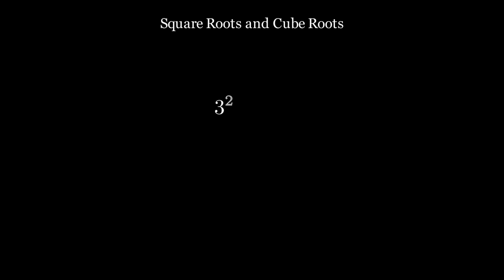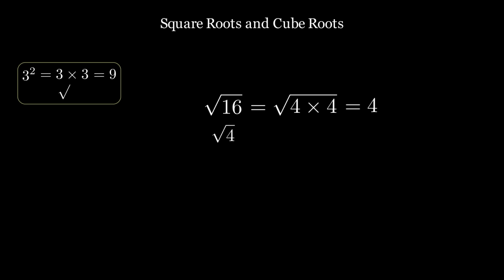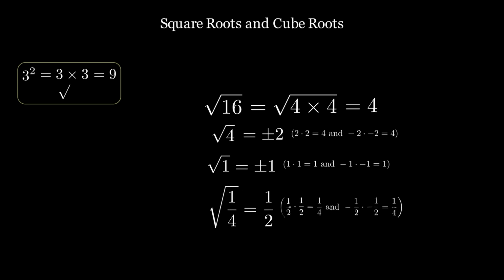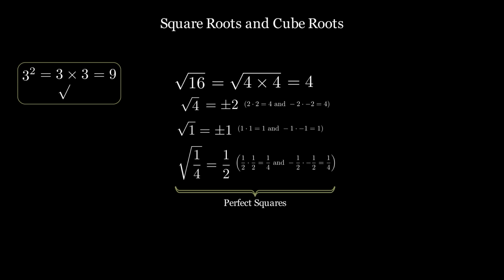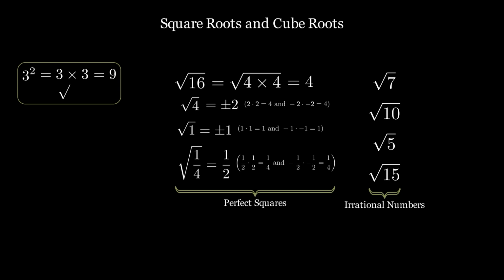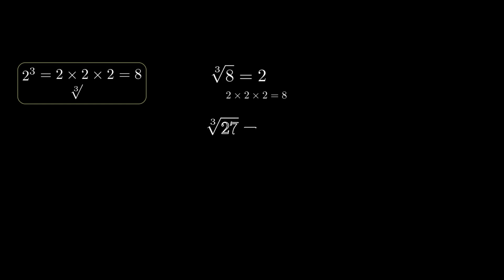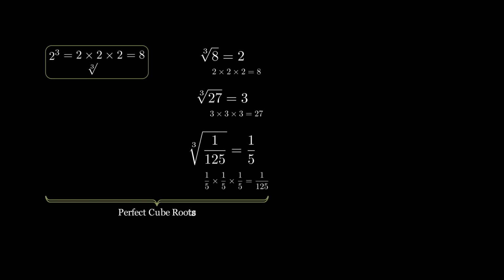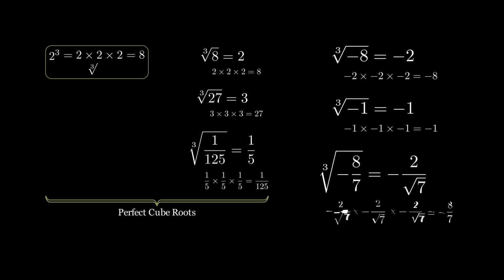Mastering Square Roots & Cube Roots: Easy Math Guide!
In today’s video, we dive into the world of square roots and cube roots! These foundational concepts in mathematics are essential for understanding various topics in math and science. We'll explore perfect squares, perfect cubes, and work through examples of positive and negative roots. Whether you're studying for class or brushing up on your math skills, this video will help you understand and apply these concepts with ease. Don’t forget to practice with our examples to strengthen your skills!